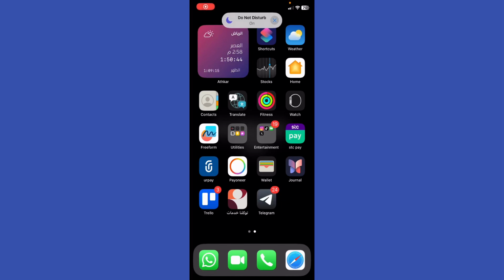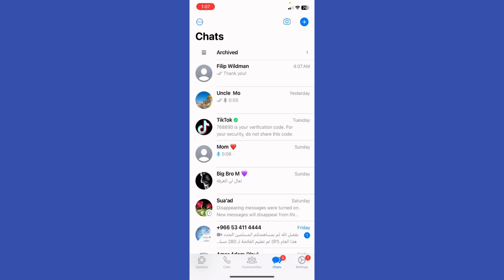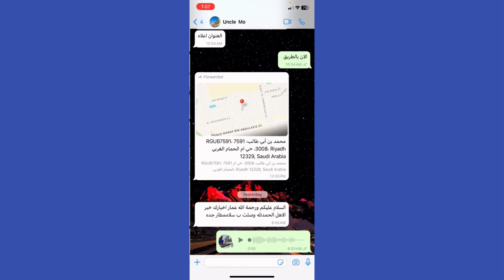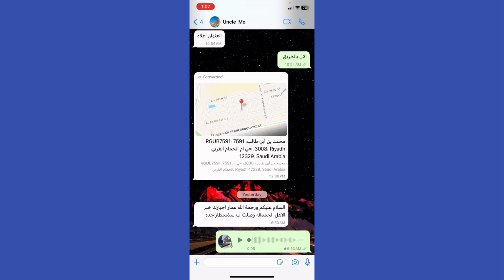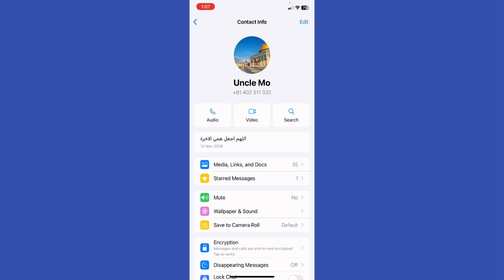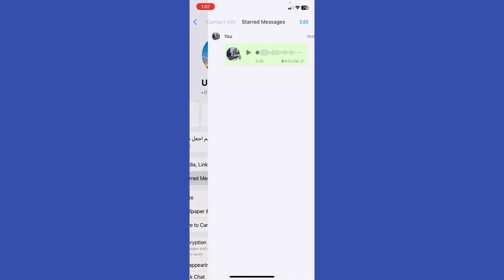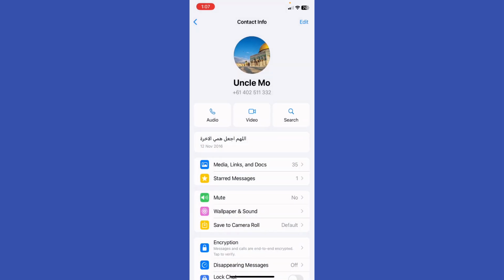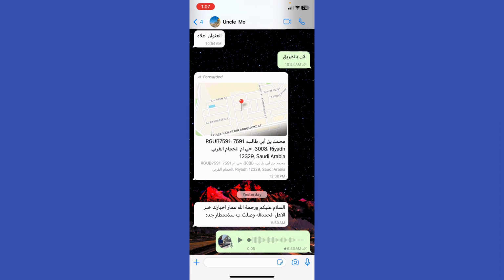How to download voice messages from whatsapp (2024)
How to download voice messages from whatsapp

In this video i´ll show you how to download voice messages from whatsapp. The method is very simple and clearly described in the video. follow all the steps & download voice messages from whatsapp